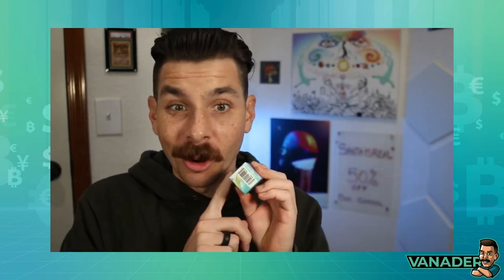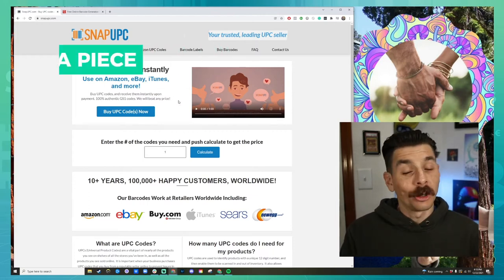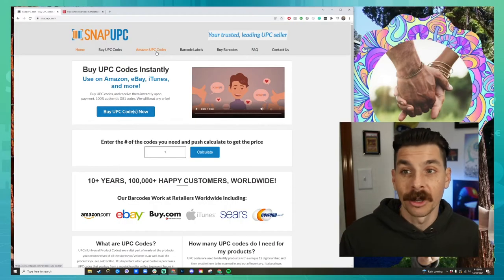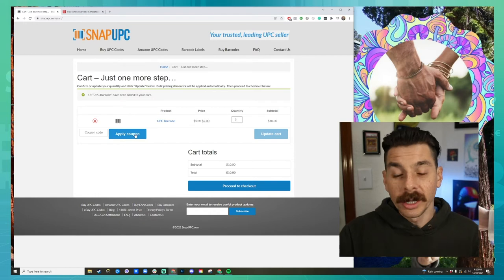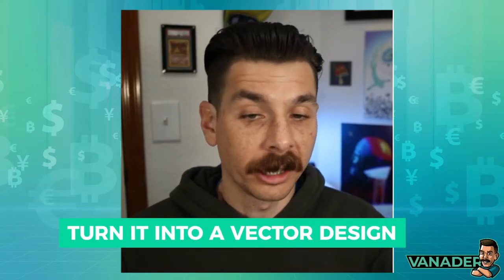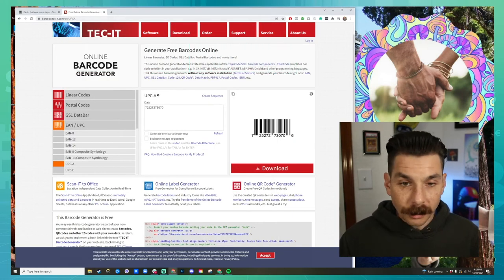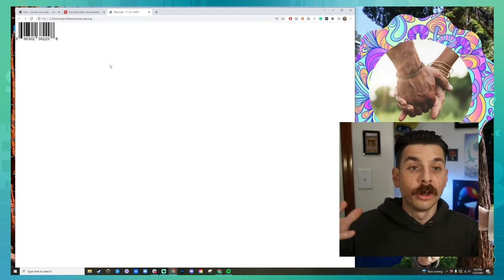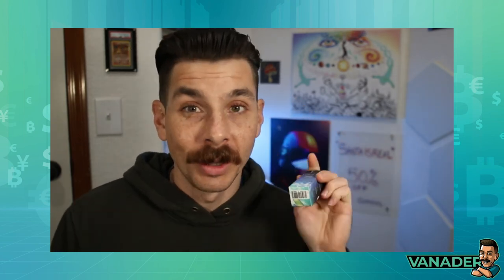UPC codes: how they work and how to get one cheap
0:00 Intro UPC codes
0:31 How and where to buy UPC codes
1:53 How to use the UPC code, and formats

Hi! My name is Evan, I'm a business owner and entrepreneur that loves to help previous versions of myself. I started an accelerator that has helped thousands of people start their businesses. To learn more about me and what I can do to help you, check out vanader.com or click the link above!

Vanader.com/accelerator

Hi! my name is Evan and I'm super stoked you want to learn more about me!
I show people how to build their businesses. I learn a skill, test it with my own companies and share it!
I got my start by selling CDs at 13 years old. I’ve worked as a fry cook, I’ve mowed lawns, built go-peds, managed restaurants, sold mortgages, worked in Hollywood, and sat at a desk. I’ve cold-called, done graphic design, pounded pavement, traded crypto, and worked on an ambulance.
I finally settled down and devoted my life to becoming a firefighter in my early 20’s. It took me 5 years of training, fire academies, and paramedic school to finally land that job.
I spent 8 years of my life answering 911 calls. Now I get to pursue my real passion, which is building businesses and educating.

My first successful company is called Scorch Marker.
I was building a commemorative plaque for the fire department in my woodshop and desperately wanted to burn our motto “together in, together out” into the wood. So I pulled out my wood-burning tool, plugged it into the wall, and screwed the whole thing up!
But my wife and I had found another way. We created a chemical solution that reacts with heat. We were inspired by YouTube creators! You apply the liquid to wood, apply heat, and the wood burns only where you drew! Pretty cool right? We invented the world’s first wood-burning marker – Scorch Marker.
Little did we know that this was the beginning of something big. We agreed to spend $500 of our savings to see if we could turn the idea into a product. 2 years later and we got into retail, became a bestseller on Amazon, created jobs, and made a lot of mistakes.
It’s the mistakes that are important. Those are the valuable, teachable moments that doers get to enjoy and learn from. They make you stronger.
Building, maintaining, scaling, running, or managing a business is not easy. But it can be done!

That's why I'm here. To teach what I've learned so you don't have to make the same mistakes that I did!

Evan

Vanader.com